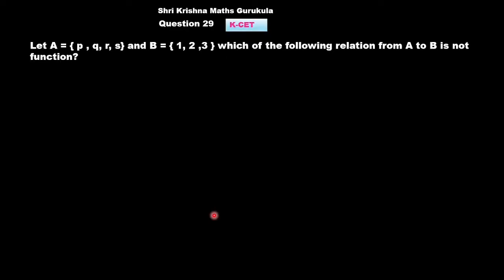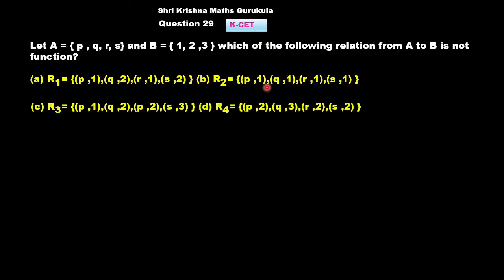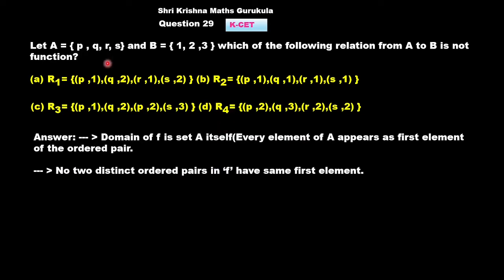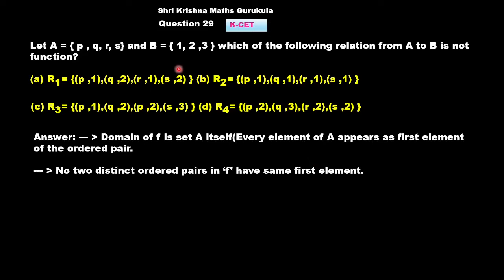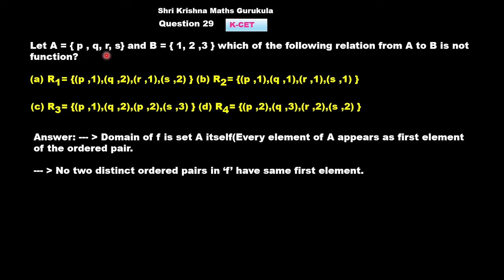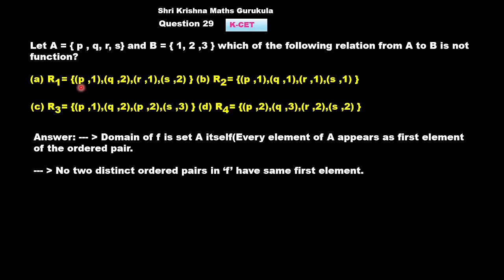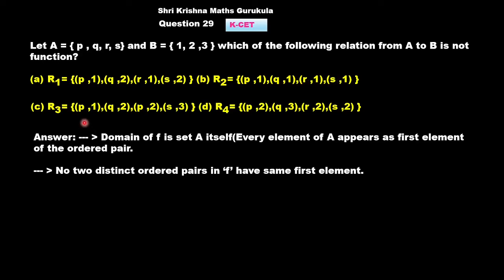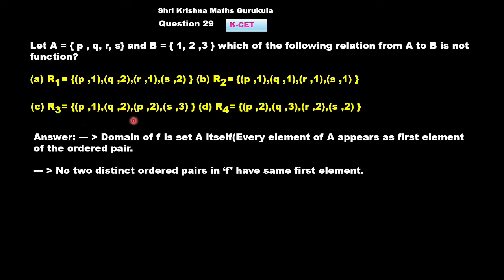MCQ 29 Karnataka CET Questions |Comed - K| Relations and Functions|Class 12 |2nd puc